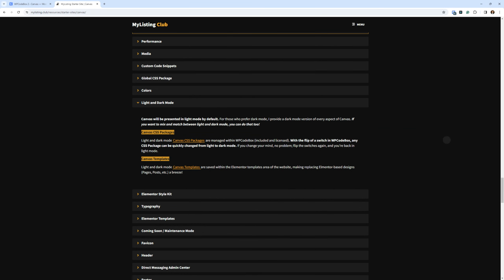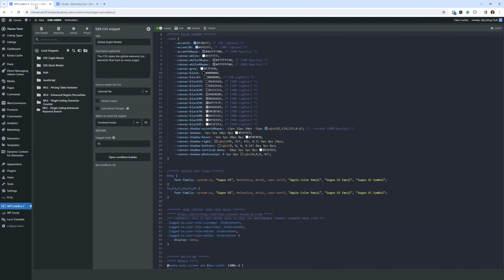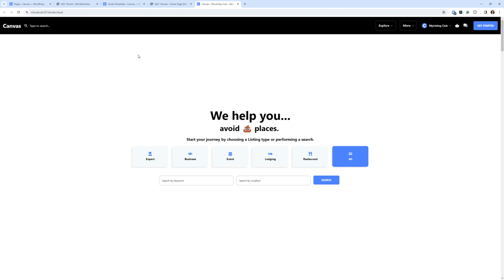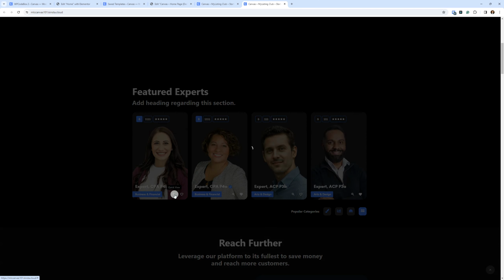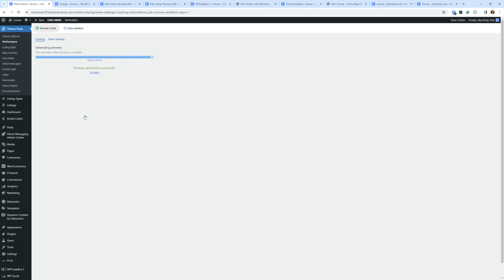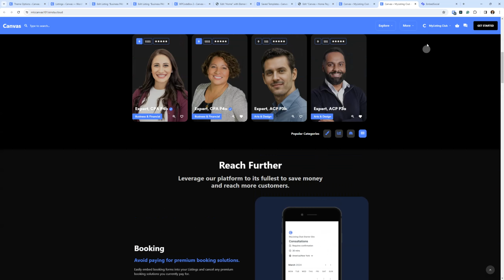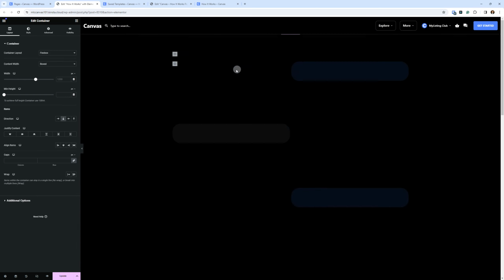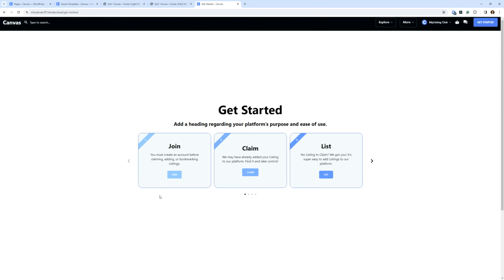Canvas Starter Site 101 - Light and Dark Mode